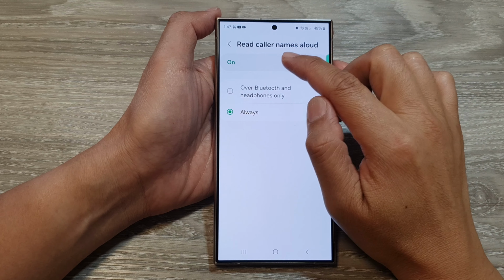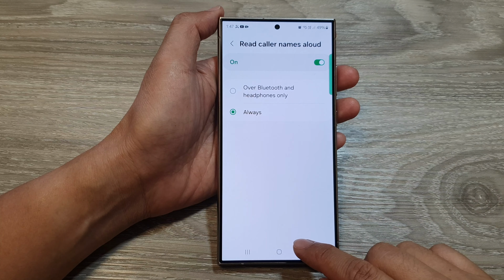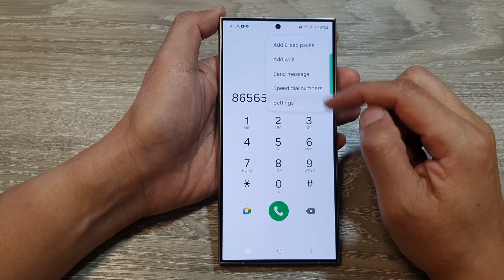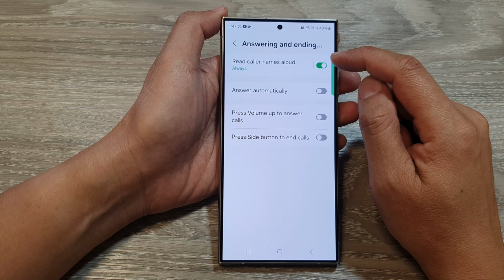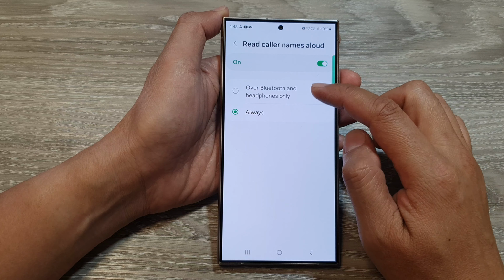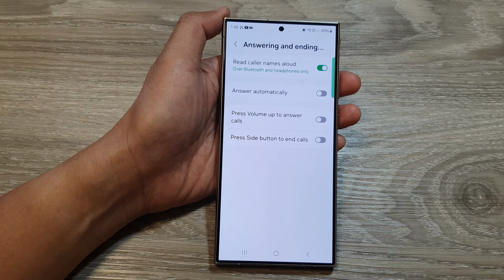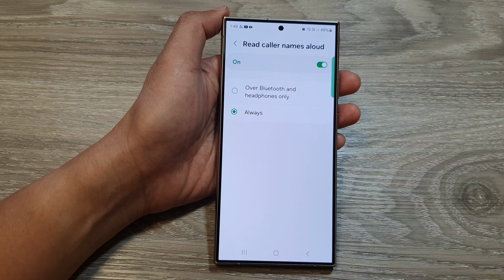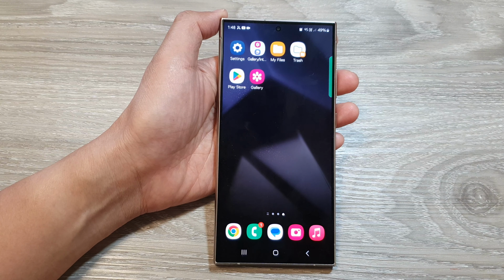Galaxy S24/S24+/Ultra: How to Set Read Caller Names Aloud to Always or Over Bluetooth Headphone Only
Never fumble for your phone to see who's calling again!  With your Galaxy S24, S24+, or S24 Ultra, you can have incoming caller names read aloud – either for all calls or only when you're using Bluetooth headphones. This quick tutorial will walk you through the simple steps.

In this video, I'll show you how to enable the 'Read Caller Names Aloud' feature on your Galaxy S24 series phone and how to choose between having caller names read aloud always or only when using Bluetooth. I'll also provide additional tips for customizing your Galaxy S24's accessibility settings.

Whether you're driving, working out, or just have your hands full, this feature is a game-changer.